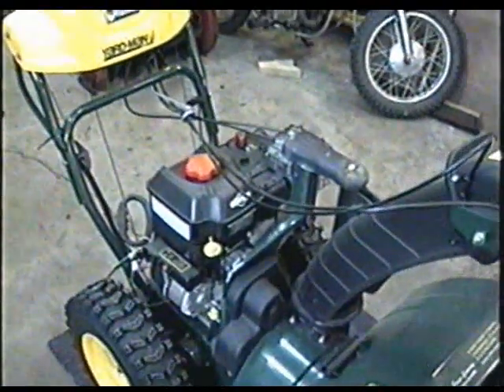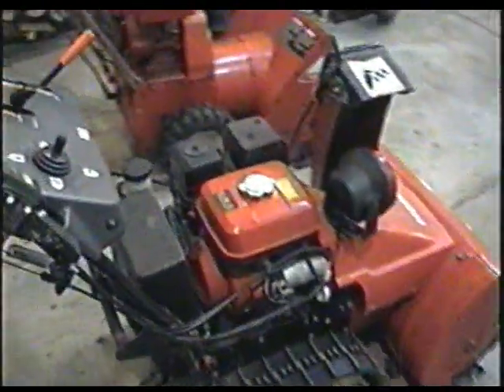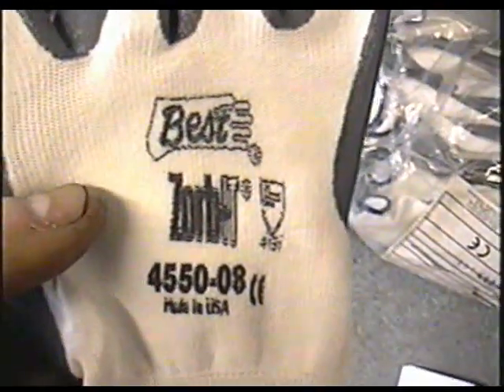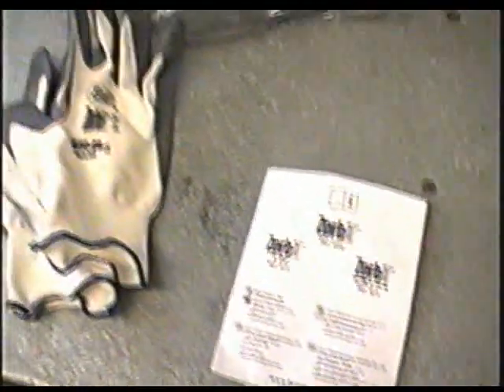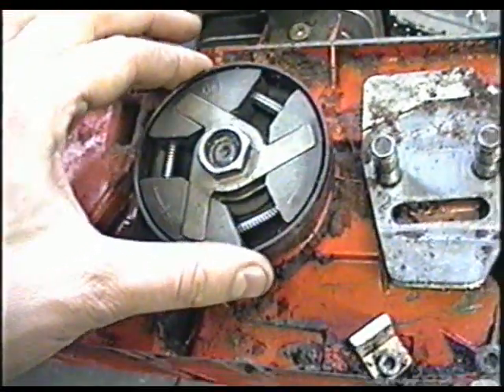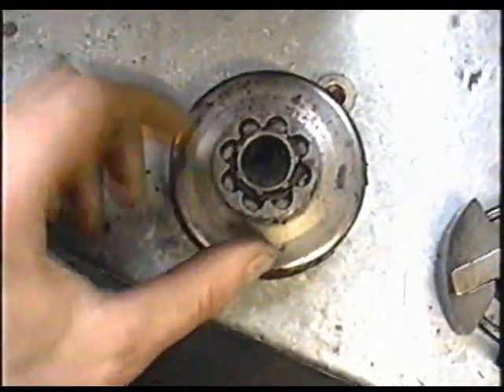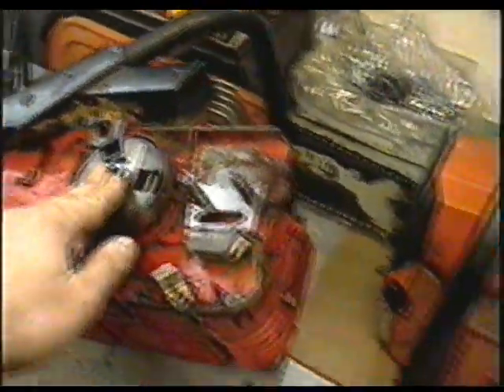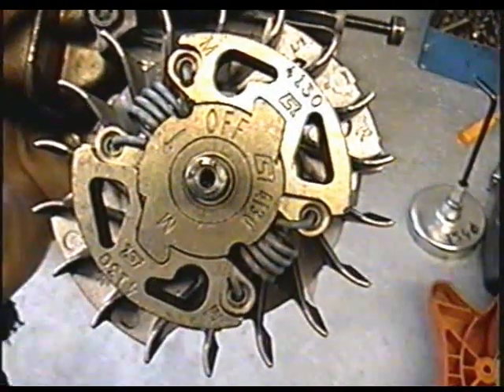Small Engines Q & A Video #23